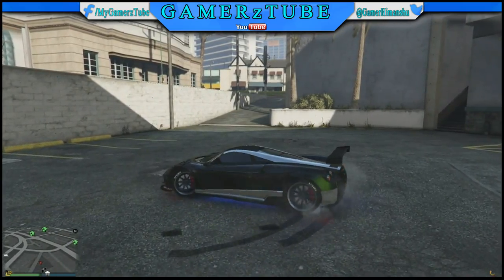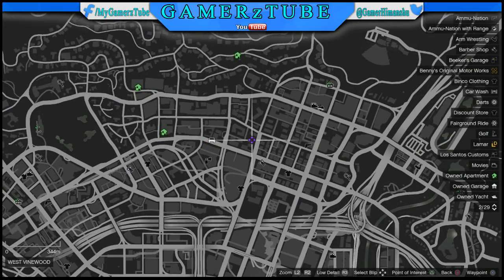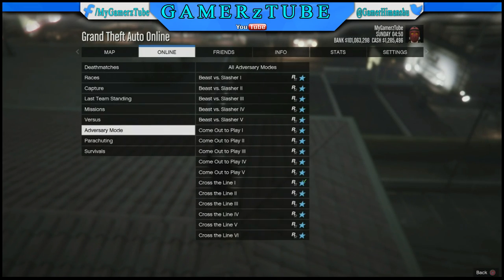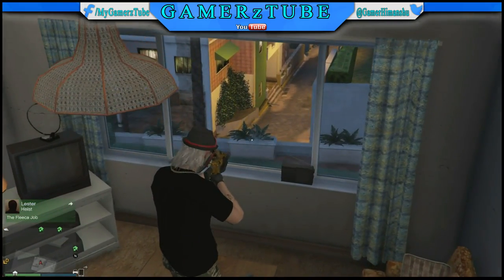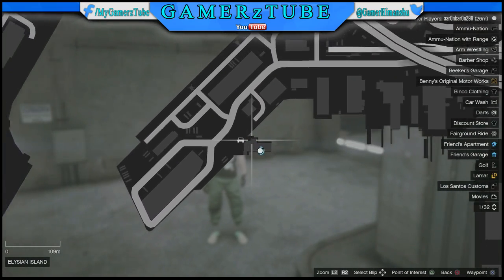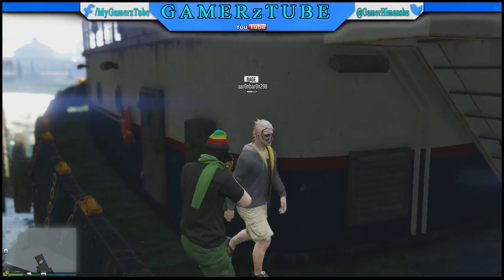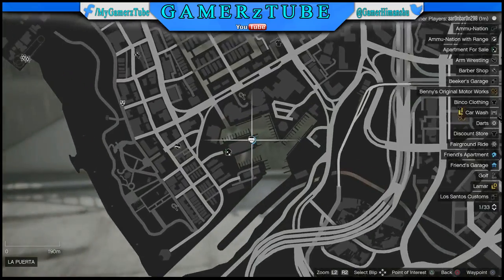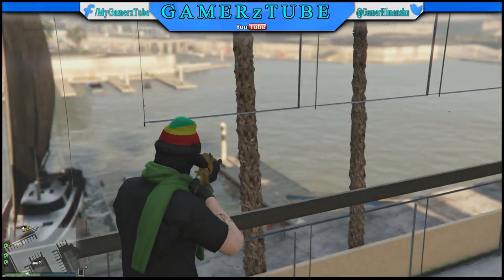GTA 5 ONLINE *NEW* top secret locations in GTA 5 must visit ?? You visited yet LOL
Best Mouse alternate for controller players ever 🎯

-GamerzTube